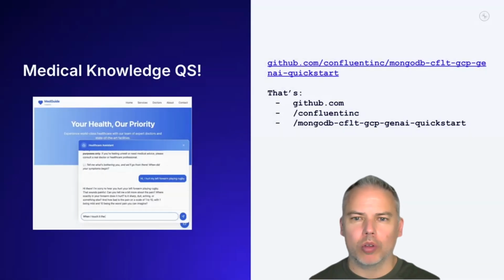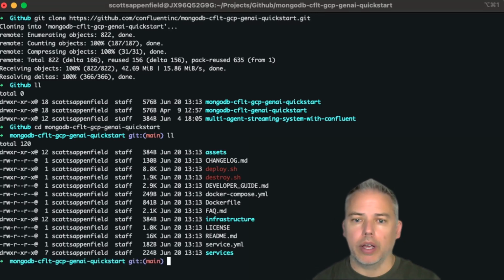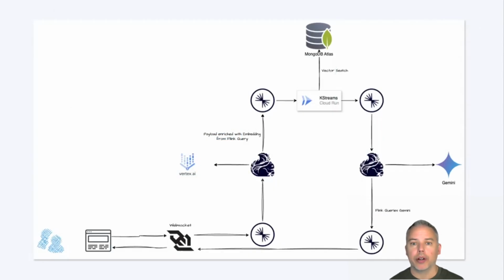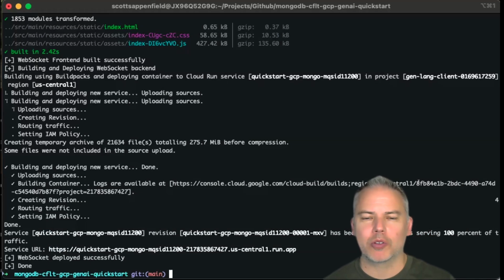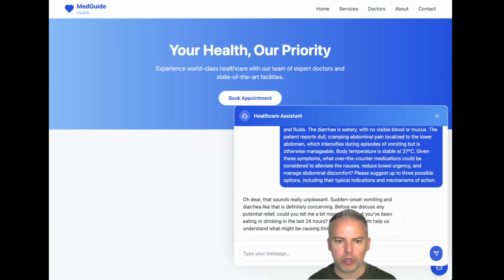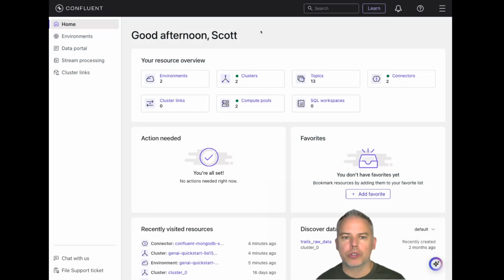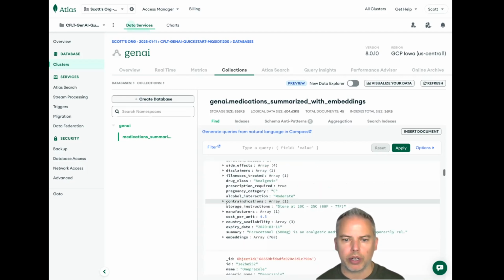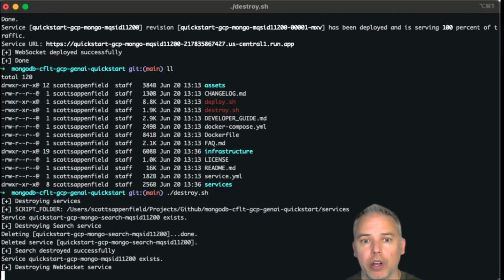MDB CFLT GCP Medical Quickstart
00:00 - Introduction and brief, very brief blurb about the 3 platforms
03:33 - Walkthrough of the deployment of the demo environment
05:05 - Brief talk track on 2 architectural slides
07:08 - Show off the working demo!
09:55 - Walkthrough of Confluent Cloud, MongoDB Atlas and Google Cloud Platform
12:00 - Walkthrough of the teardown of the demo environment

This video is a jumpstart to a quickstart. :) This quickstart (github repo) offers a step-by-step guide to rapidly deploying a fully functional chatbot that helps identify medications, their side effects, dosages, and essential information to determine the best treatment for an illness.

The solution leverages MongoDB Atlas, Confluent Cloud, GCP, Gemini and Confluent Flink to deliver a scalable, intelligent, and real-time conversational experience.